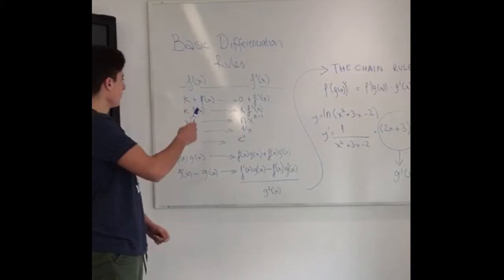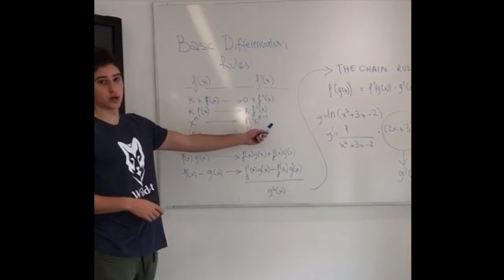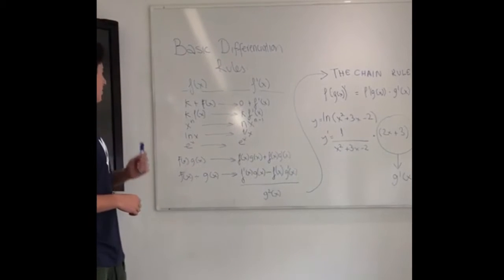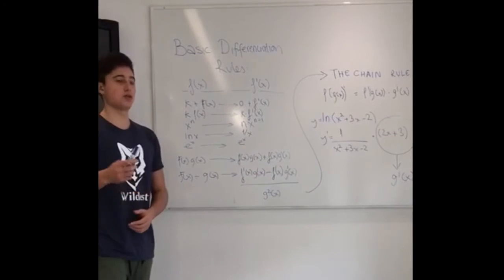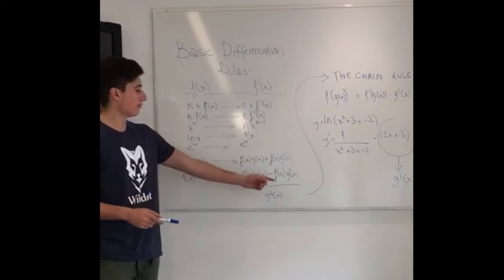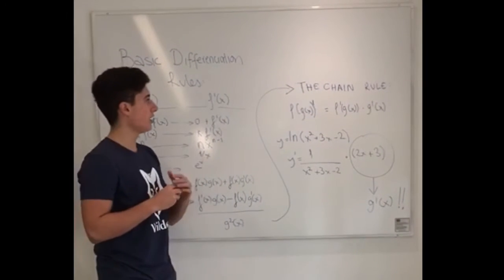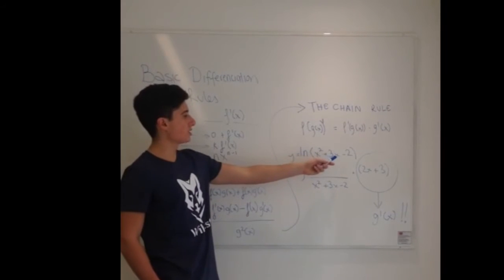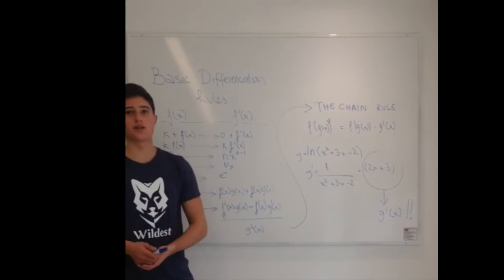IE ACADEMY - Derivatives and the Chain Rule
1ST YEAR BBA-LLB.
Eduardo Sultán, Irene Suarez, Celia Galvez y María Morales.